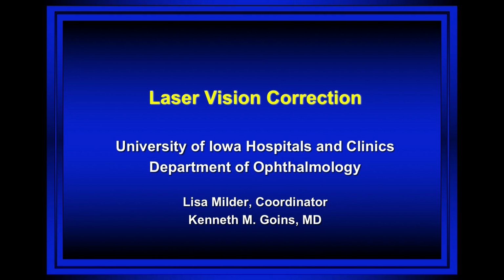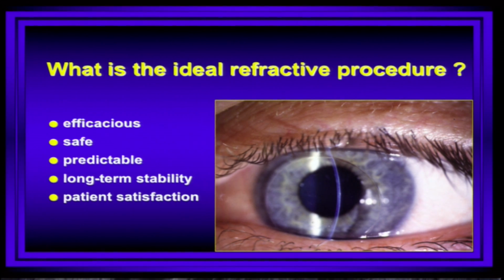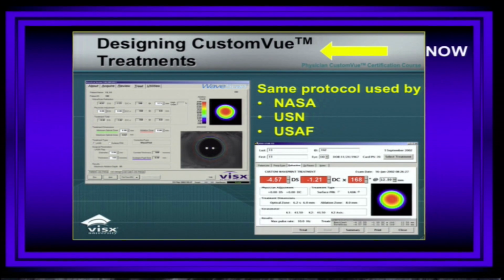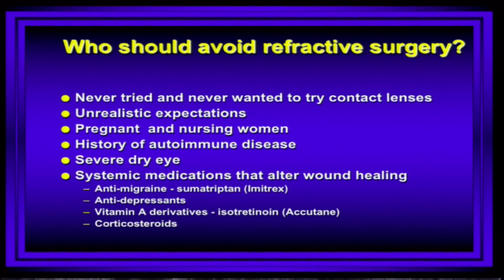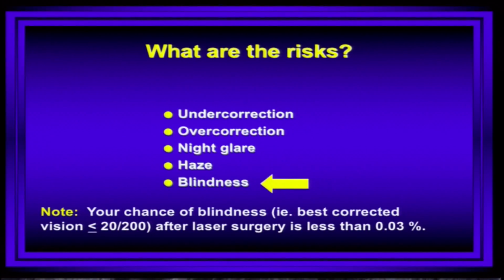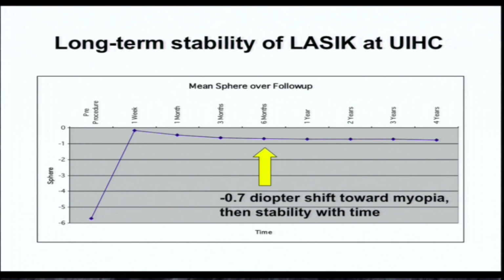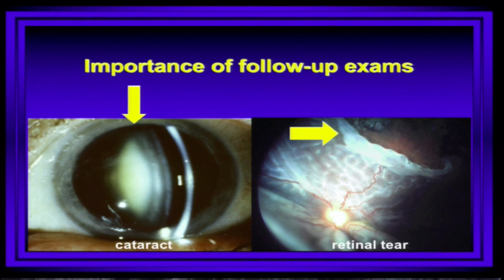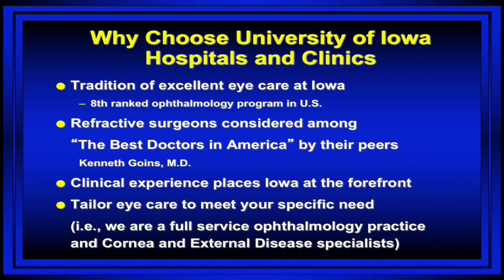"The Road to Better Vision" – Ophthalmology Webinar (April 21, 2016).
Please note: We made this video before the COVID-19 pandemic. UI Health Care staff follow our most current guidance to wear the appropriate personal protective equipment when seeing patients. For more information about our safety efforts, please